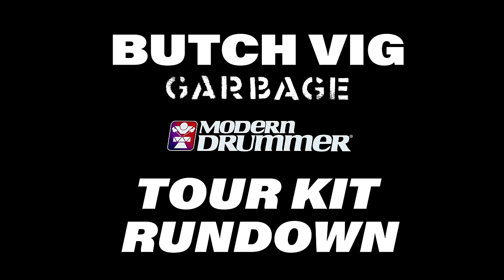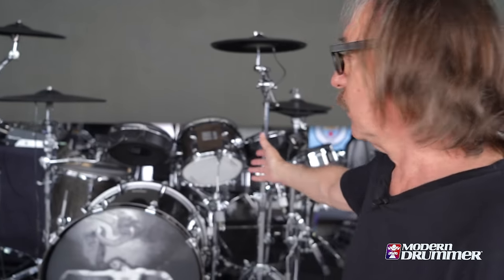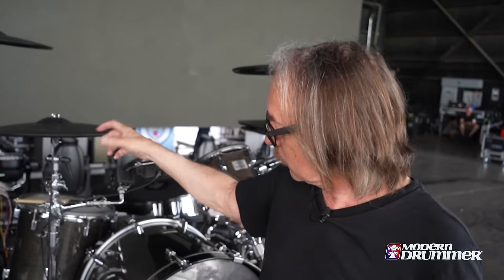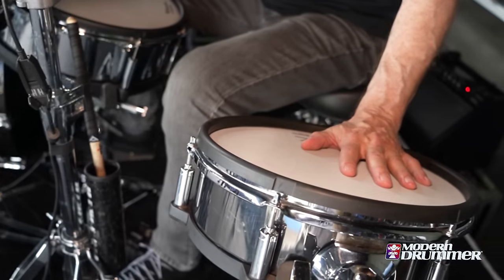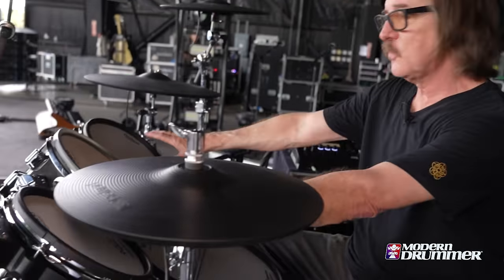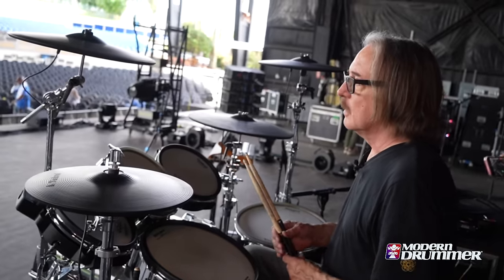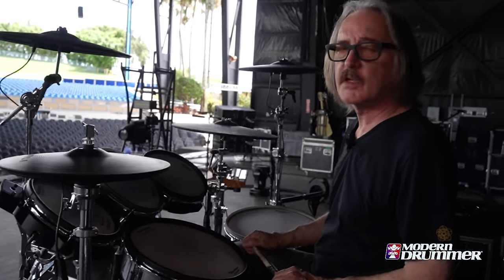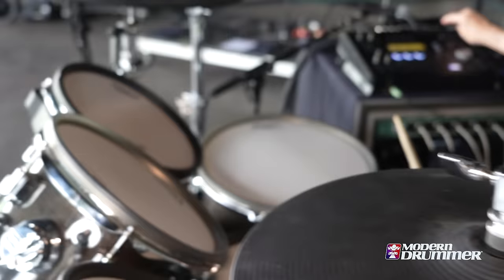Butch Vig - Garbage - Tour Kit Rundown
Modern Drummer met up with Butch Vig last June during Garbage's co-headlining tour with Noel Gallagher and the High Flying Birds. Butch took us through his Roland TD-50X fully-electronic VAD drums.

Modern Drummer is the world's #1 publication on drums and drumming. Loud and proud — and representing all styles and skill levels — since 1977.